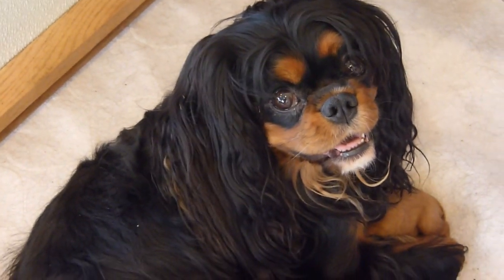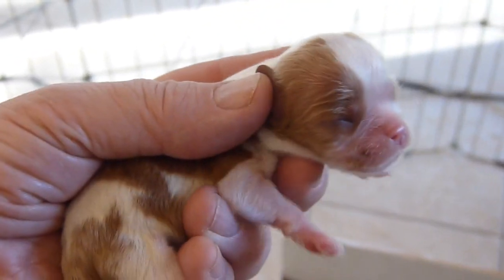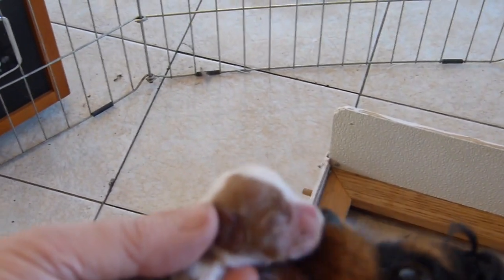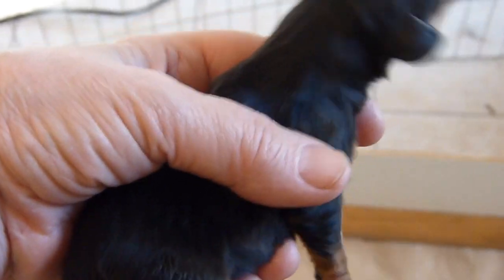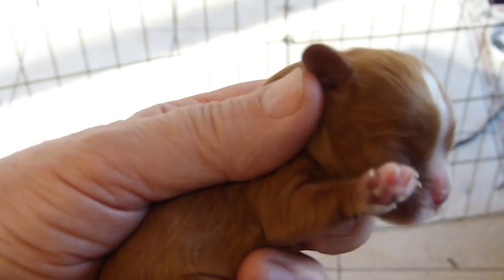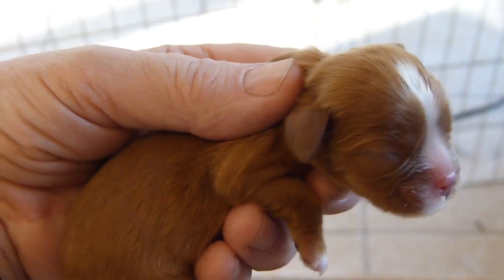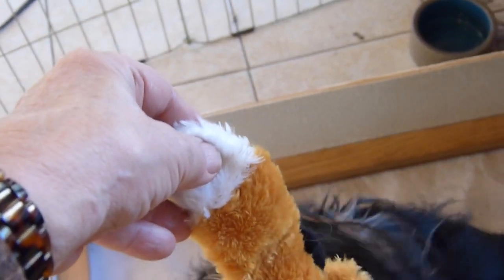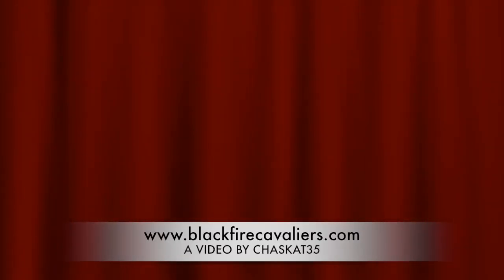Cavalier Puppy Report - One Day Old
A close-up view of a one-day-old litter of Cavalier King Charles Spaniel puppies.